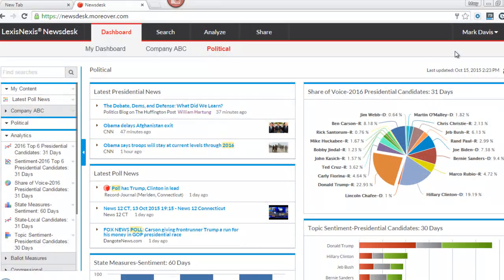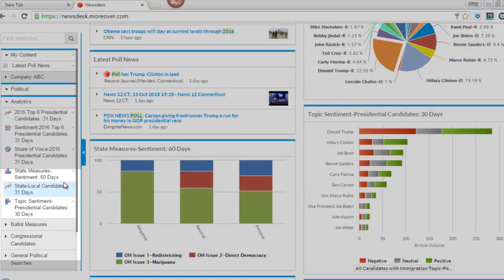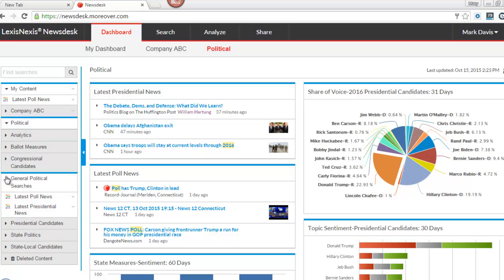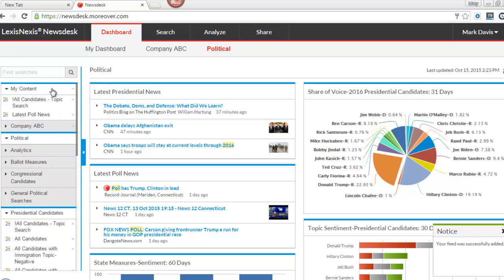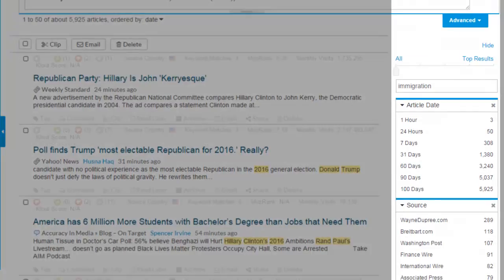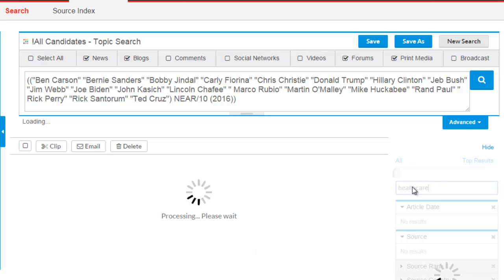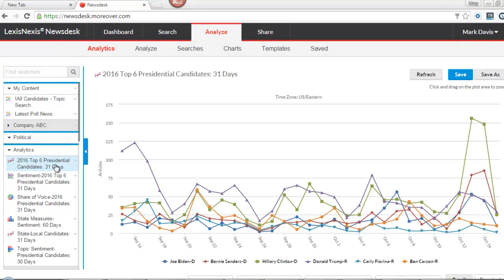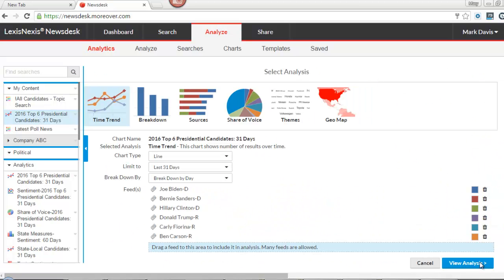Newsdesk Election Dashboard Tutorial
Learn how to navigate and customize the LexisNexis Newsdesk Election dashboard so you have meaningful media analysis.